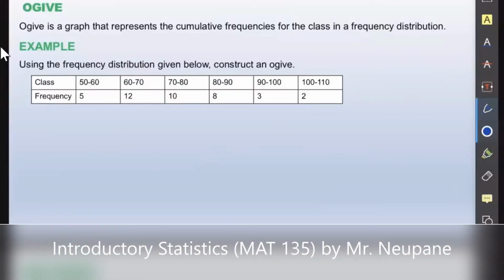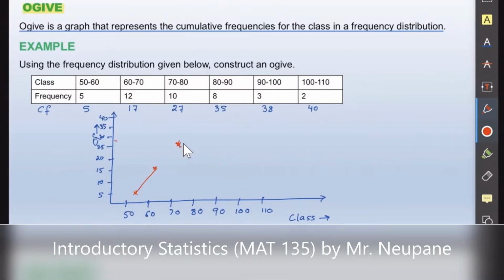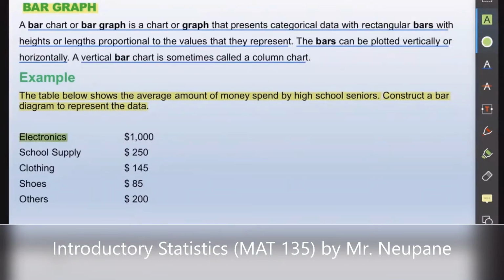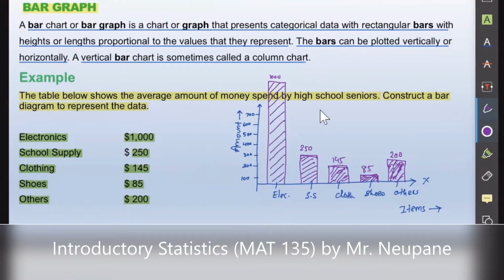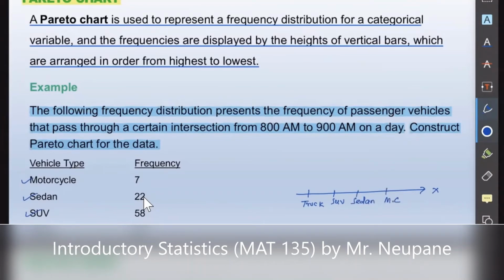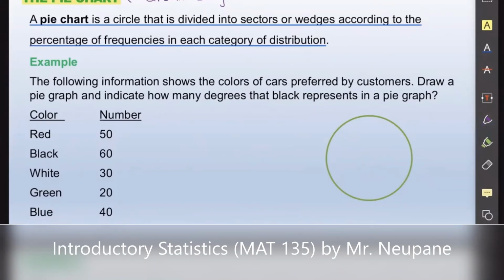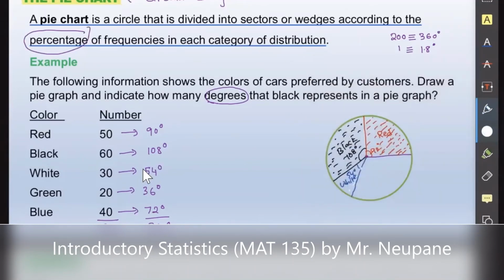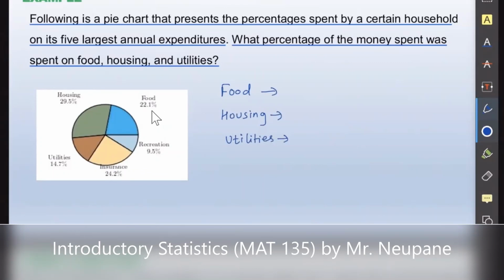Chapter 2 Lecture 3